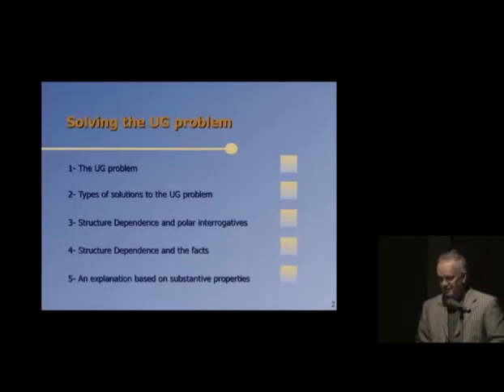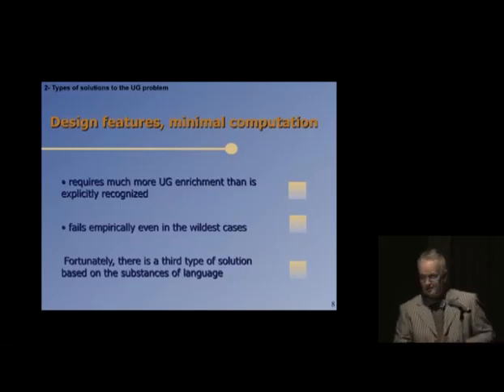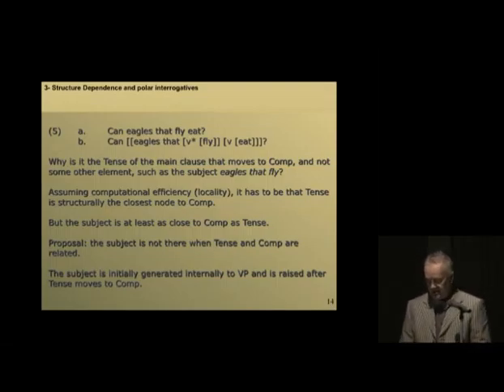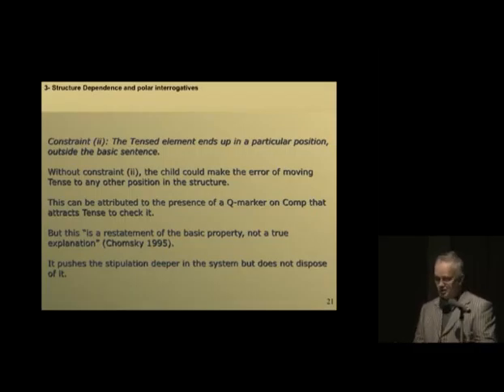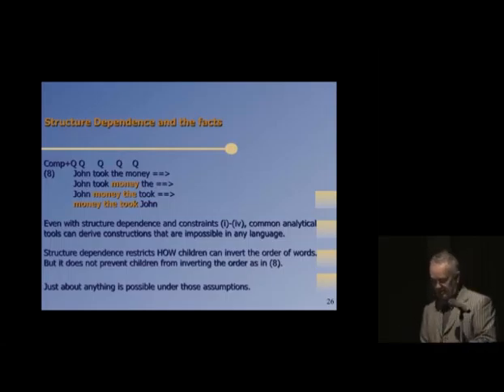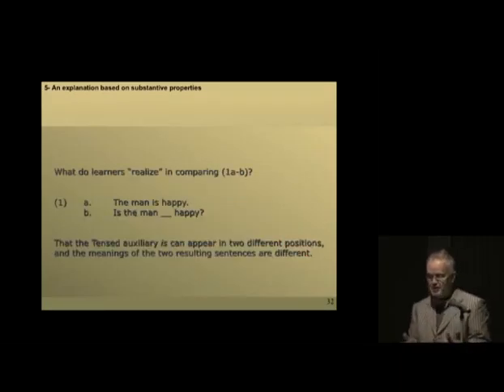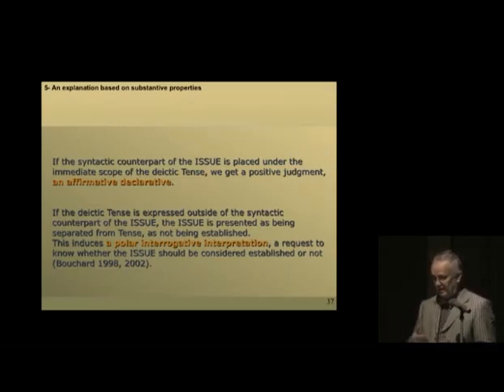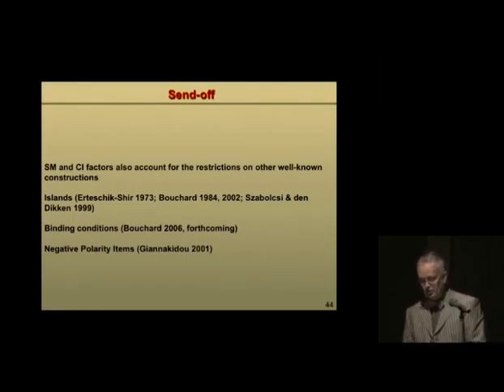Kyoto University, Kyoto Conference on Biolinguistics, Denis Bouchard, March 12, 2012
Kyoto Conference on Biolinguistics
The Human Language Faculty: Its Design, Development and Evolution

"Solving the UG Problem"
Denis Bouchard (University of Quebec at Montreal)